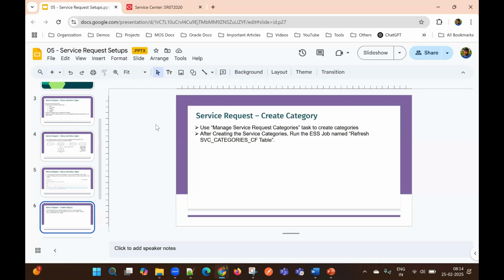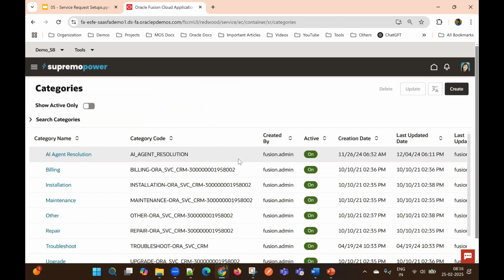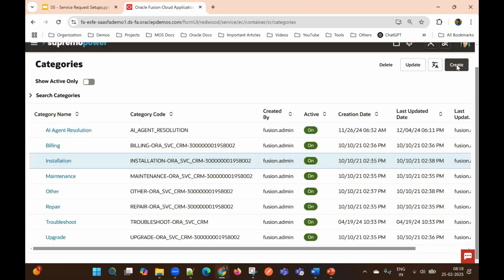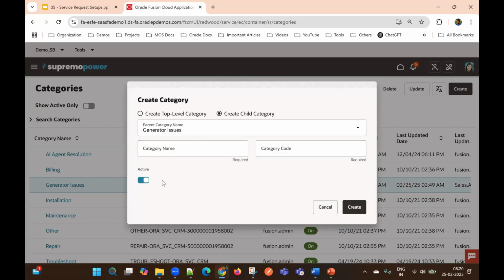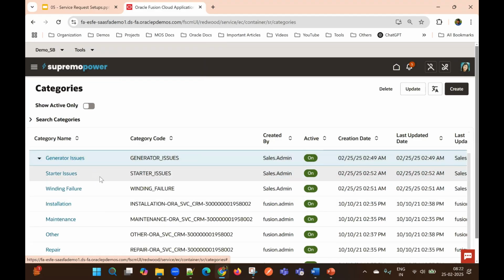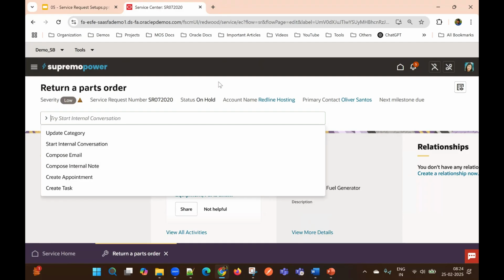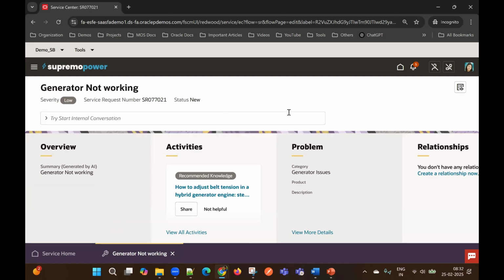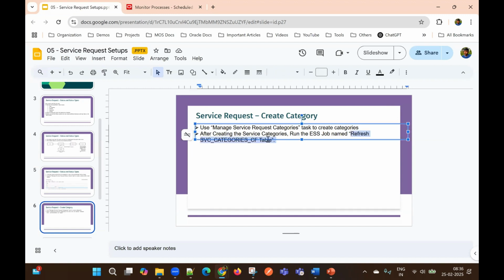Managing Service Request Categories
This video explains Managing Service Request Categories